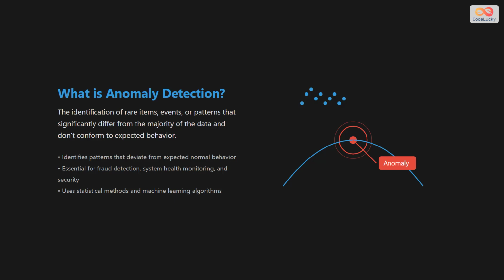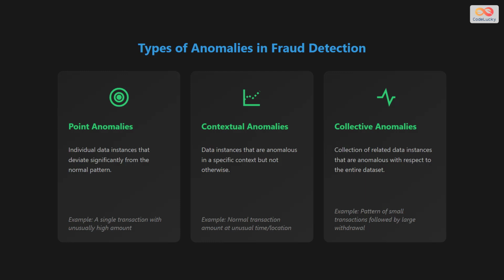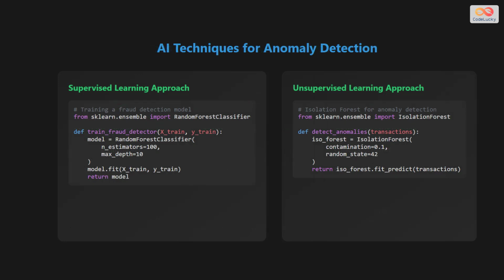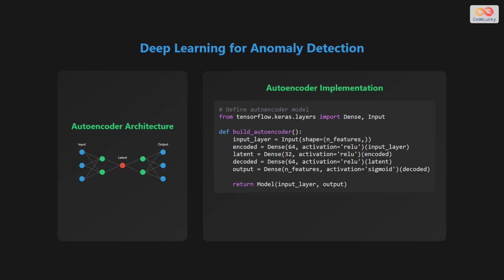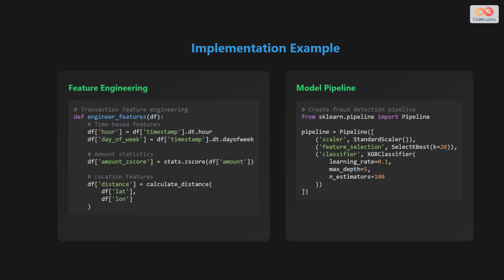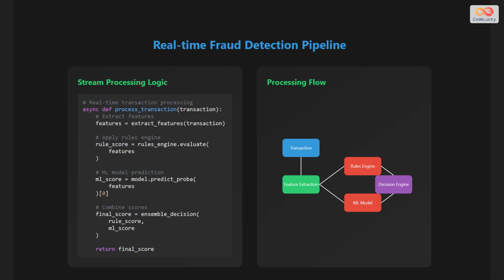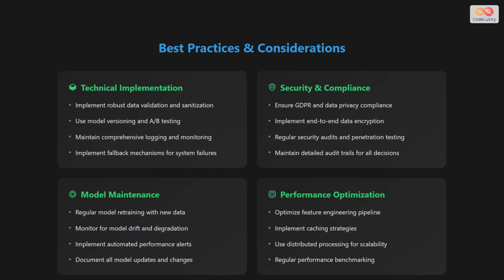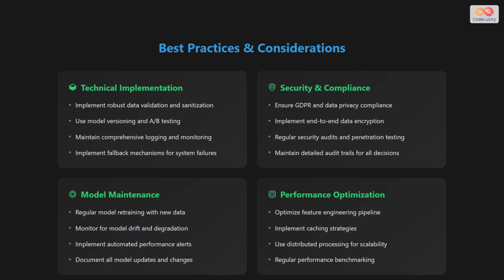Anomaly Detection for Fraud: AI Techniques & Implementation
🔍 Dive into the world of Anomaly Detection! This video provides a comprehensive guide on using Artificial Intelligence for fraud detection. Perfect for beginners, we'll explore the core concepts, types of anomalies, and powerful AI techniques to identify fraudulent activities. 🤖

We'll cover both supervised and unsupervised learning approaches, including practical code examples using Python and libraries like scikit-learn. Learn how deep learning with autoencoders can enhance your anomaly detection capabilities. 📈

Understand the architecture of a real-time fraud detection system, from data ingestion to ensemble decision-making. We'll also discuss essential implementation strategies, feature engineering, and how to evaluate your system using key performance metrics such as precision, recall, and F1-score. ✅

Plus, get valuable insights into best practices, security considerations, and model maintenance to keep your fraud detection system running smoothly and effectively. 🛡️

Chapters:
00:00 - Anomaly Detection
00:13 - What is Anomaly Detection?
00:46 - Types of Anomalies
01:34 - AI Techniques for Anomaly Detection
02:13 - Deep Learning for Anomaly Detection
02:57 - Fraud Detection Architecture
03:36 - Implementation Example
04:04 - Real-time Processing
04:42 - Evaluation Metrics
05:19 - Best Practices & Considerations
06:26 - Outro